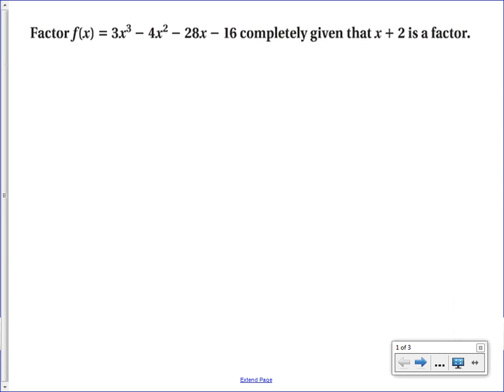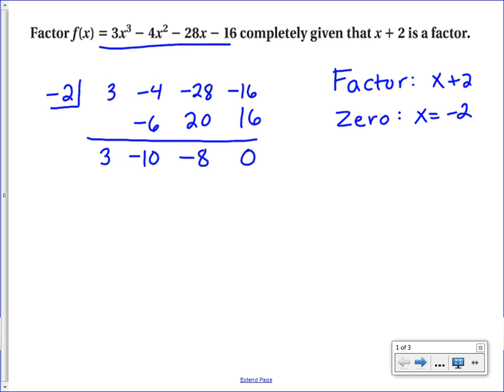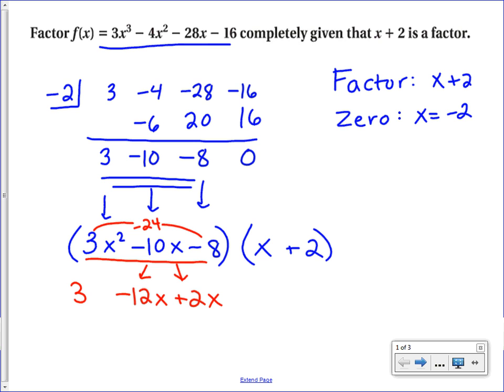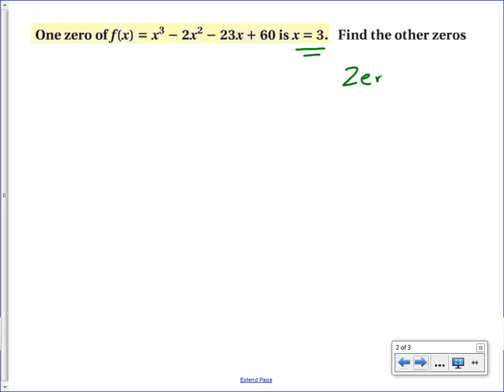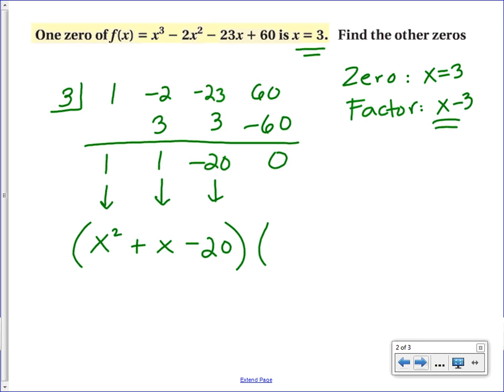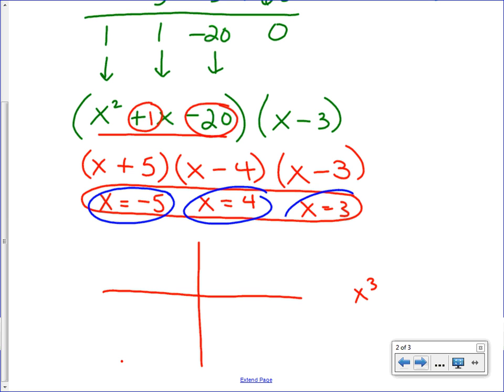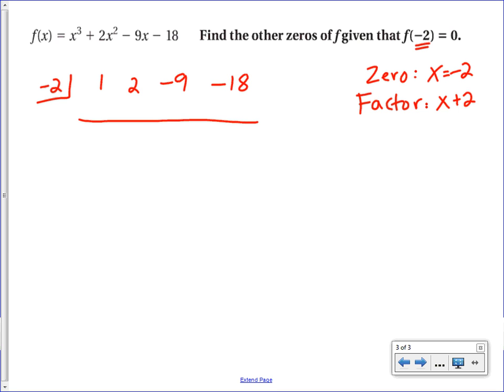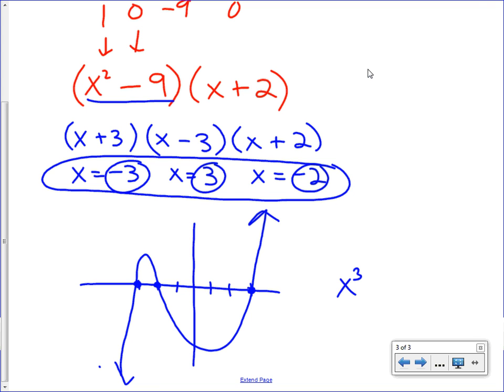5 5b Using Synthetic to Find Other Zeros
This video demonstrates how to use synthetic division to find the zeros of a polynomial function (given one of the zeros).